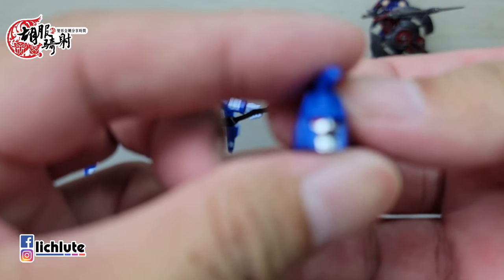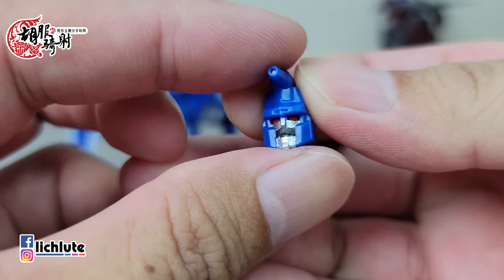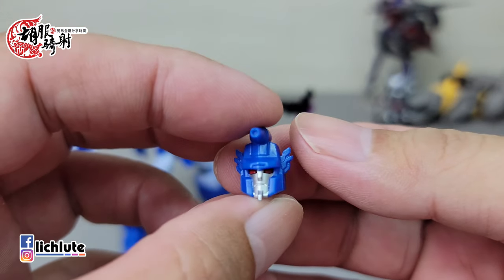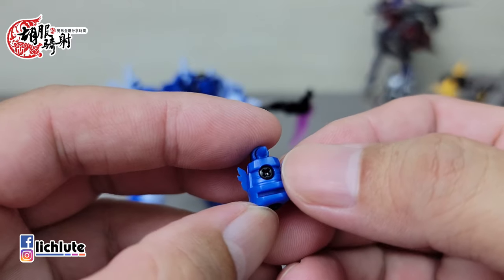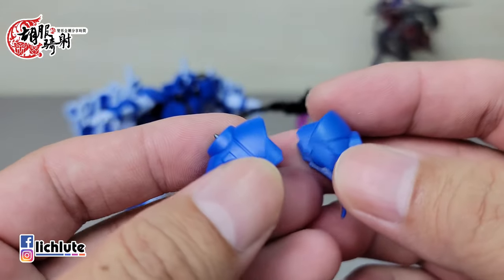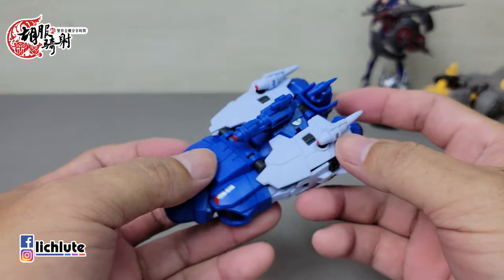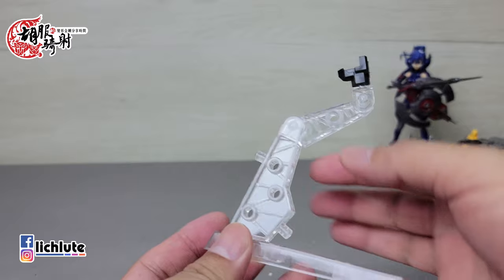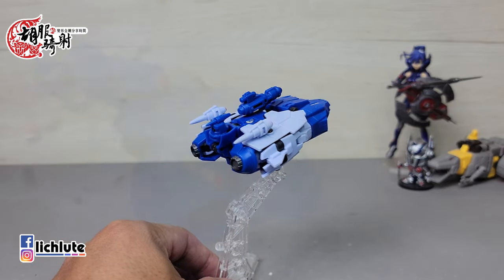胡服騎射的變形金剛分享時間1354集 鐵工廠 瘟疫 Iron Factory IF EX 49 Void legion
2021年五月頻道贊助計畫. 只要75元.
回饋TF素材照片250P。

FACEBOOK相關